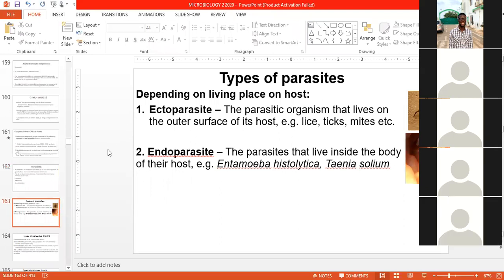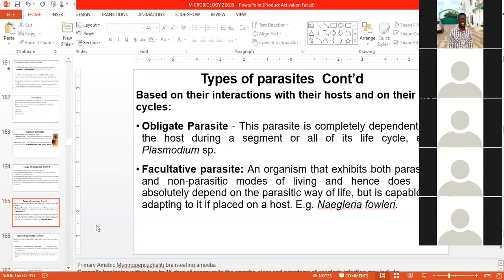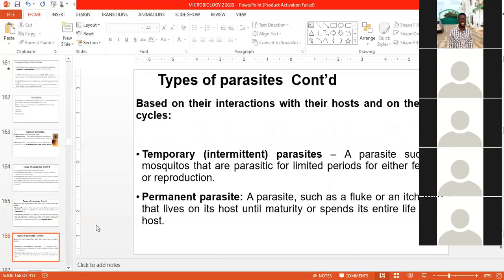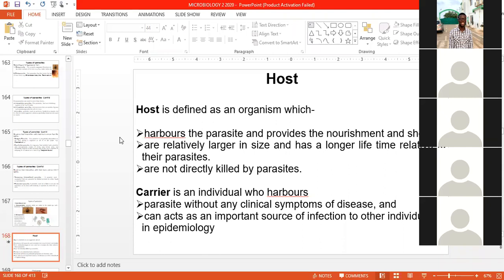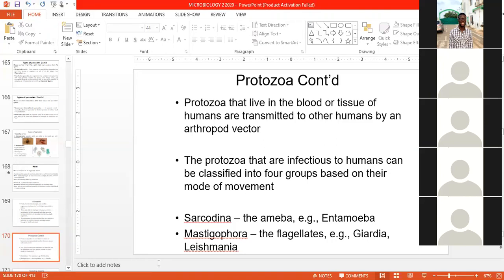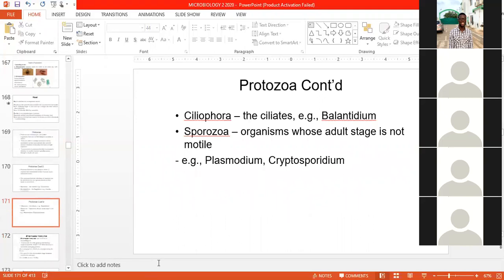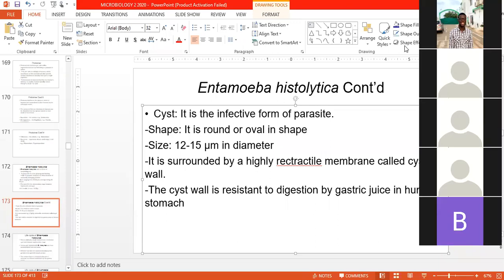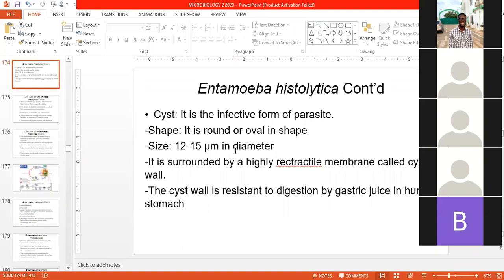Microbiology Session 1